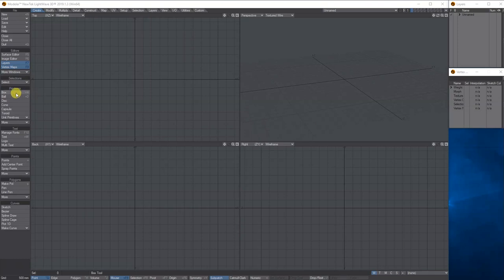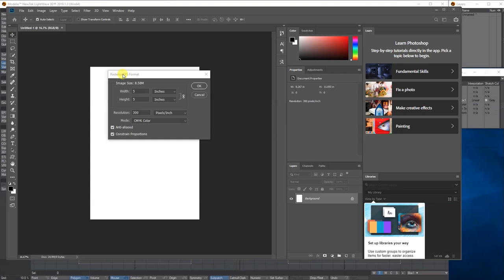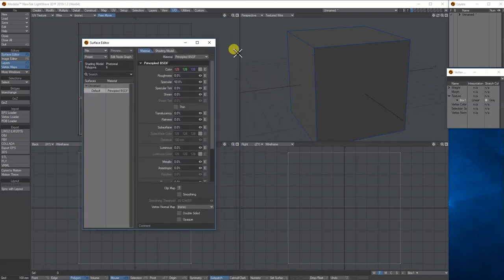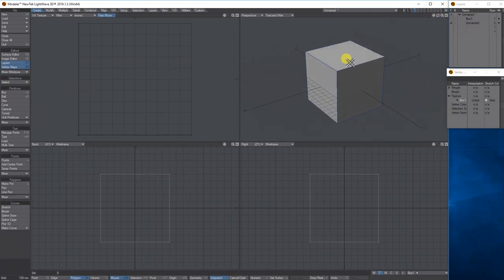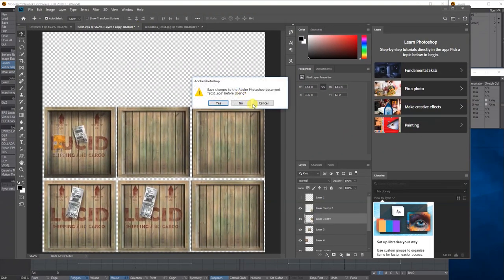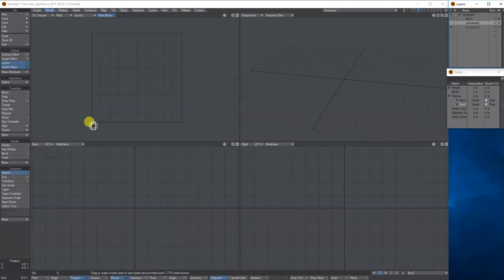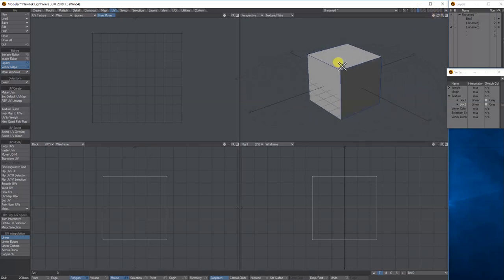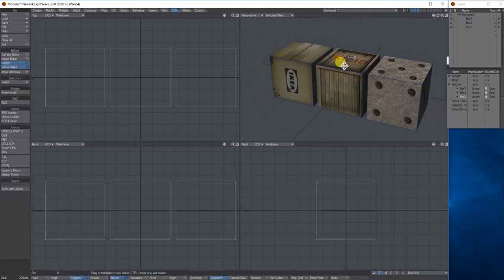Lightwave 3D 2019 Basic UV Box texturing tutorial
Like my tutorials, treat me to a coffee.